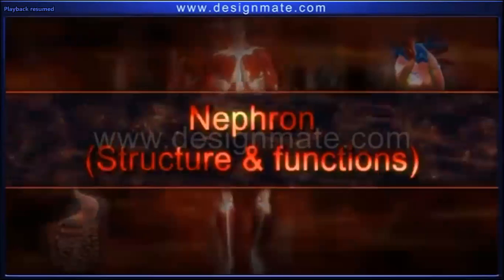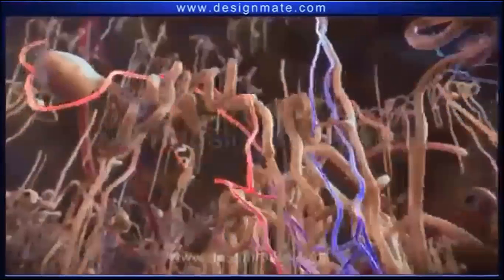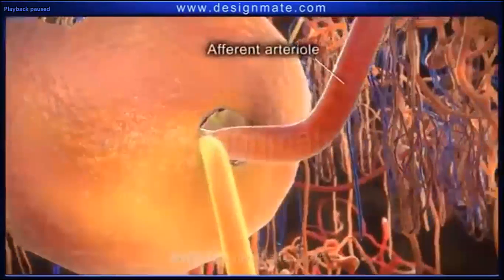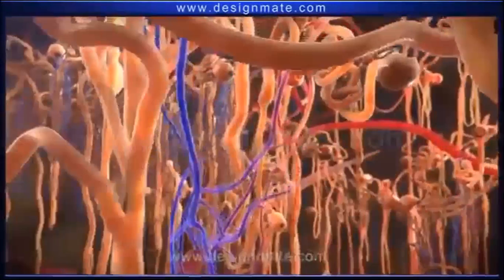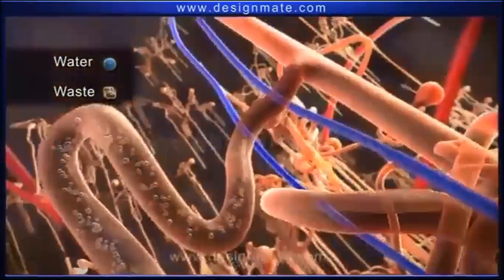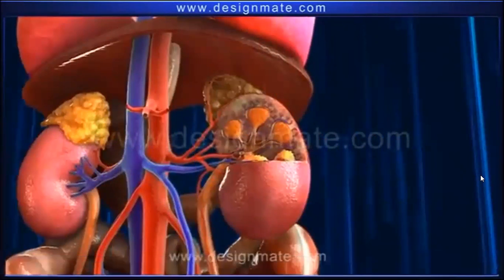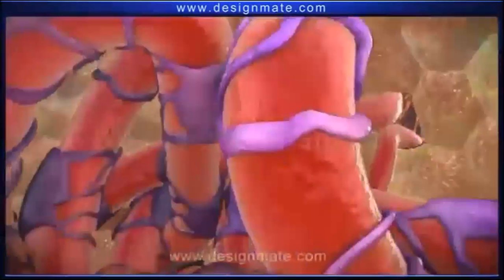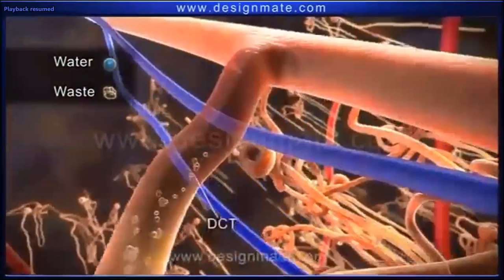Structure of Nephron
Saideswara Rao